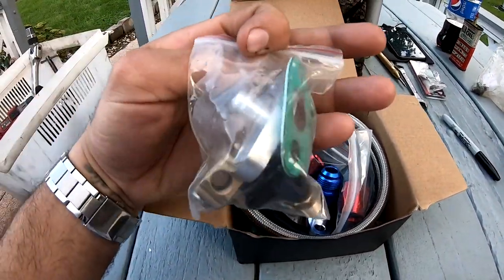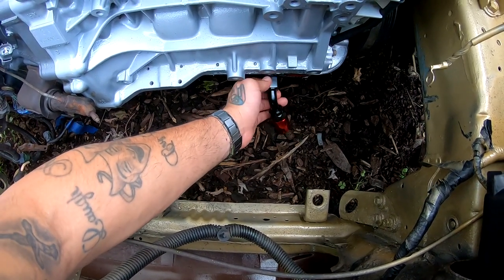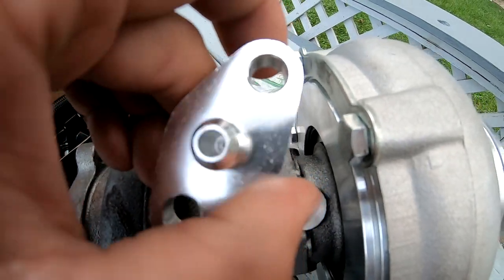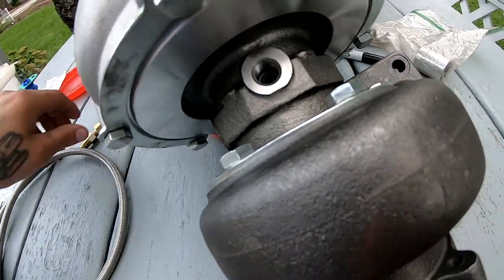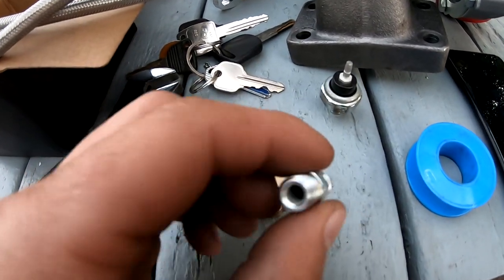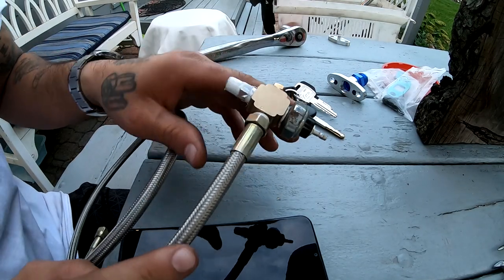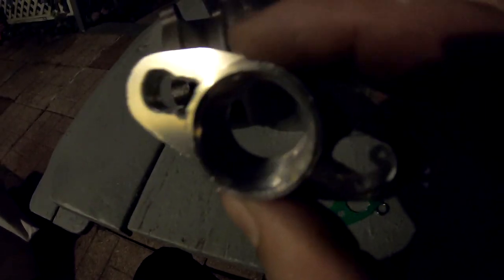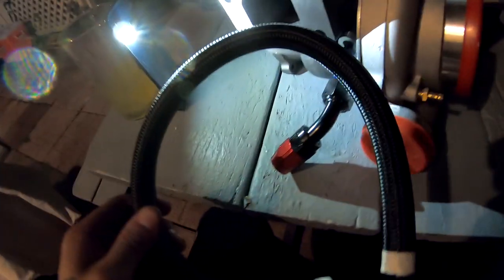500hp civic build gets $28.99 ebay Turbo oil feed line and return on GT3582 turbo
sorry guys but for some reason I kept calling the oil feed bracket plate (THE OIL FEED LINE) in the video lmfao lololol people here kept distracting me during recording. at 3300 subscribers we are having our next raffle.

75mm Ycp pistons
Ebay Struts
Ebay wastegate
60% completely gutted interior
Sunroof delete